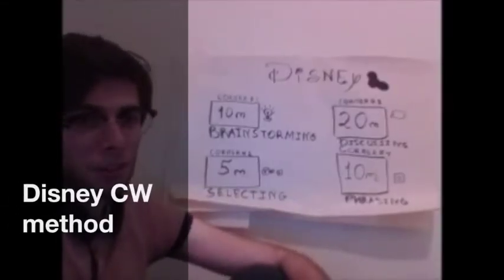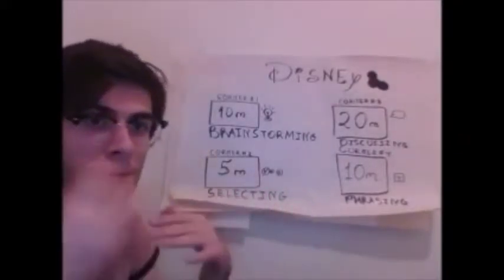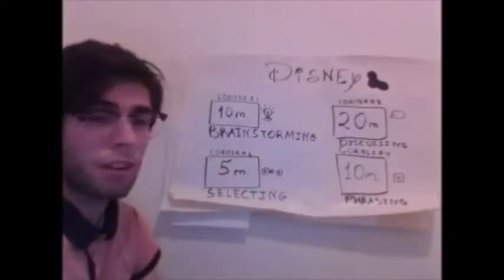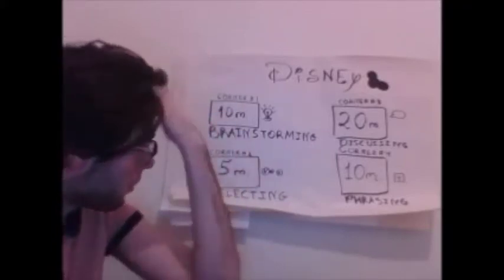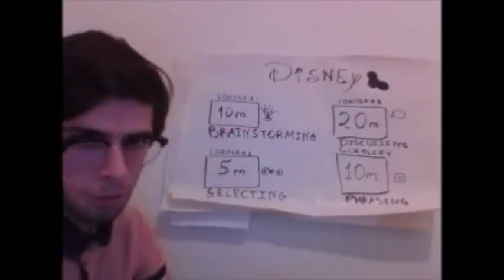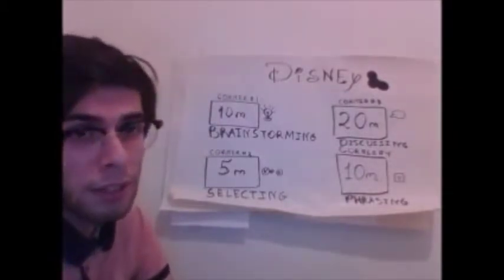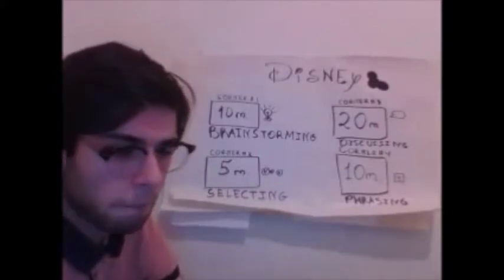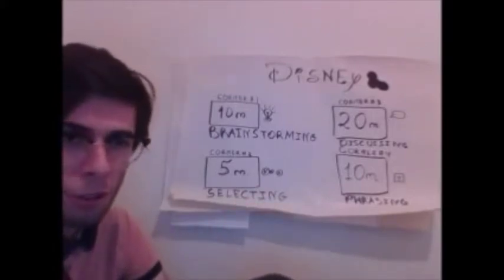Disney CW method